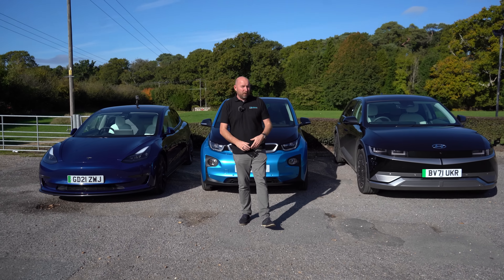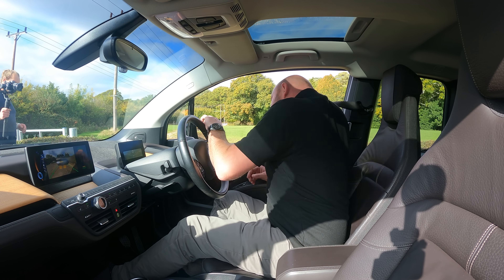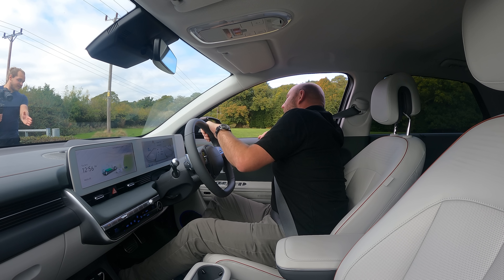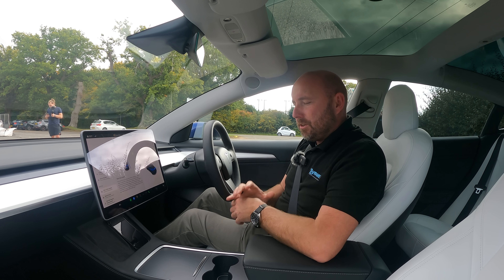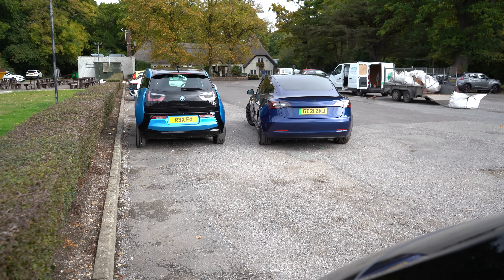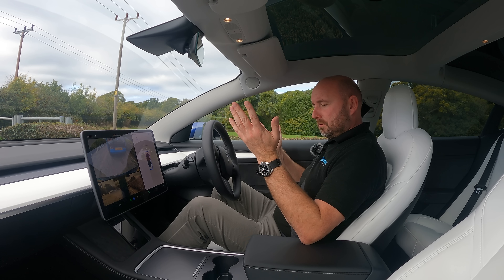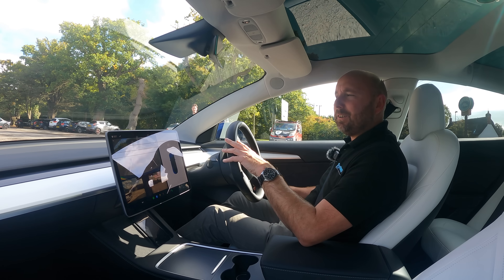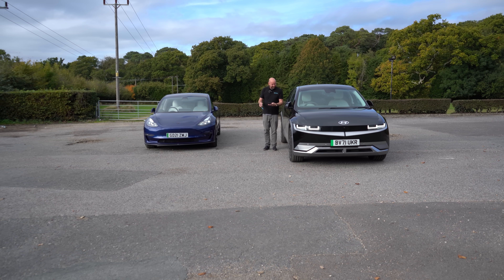Self-Parking Tesla Vision v Hyundai Ioniq 5 with remote parking v BMW i3 - still a Tesla Fail?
Hi

Our first video with some self-parking cars was very popular (click this link or copy and paste if you havent seen it ) and Tesla didn't do too well. AP1 was OK but AP2/Enhanced Autopilot with FSD didn't do very well at all.

But now Tesla have changed to use Tesla Vision Autopilot and here we get to see that self parking aspect of that in action. Can they redeem themselves? Can they now self-park better?

Well we did say when we get more self parking cars we would do another video so here i have 3 electric vehicles with self parking so lets run antoher test, and this time it includes Tesla Vision! This is, as we discover no longer using the prking sensor and relies purely of the "vision" from its cameras and presumably it builds up some kind of 3d modelling of its surroundings.

Have a watch and see for yourself. BUt also with this we have the i3. OK, its an older car and not as sophicated but as it has the self parking feature lets try it.
And then we have the Ioniq 5 project 45. This has self parking but also remote parking so it can park itself without even being in the car. It is simply operated from the key!

So have fun and let me know what you think. I think its just quicker to park it yourself.

for great gift ideas and art commissions